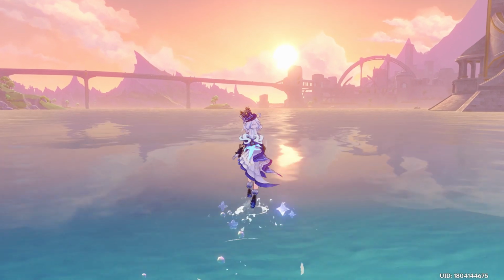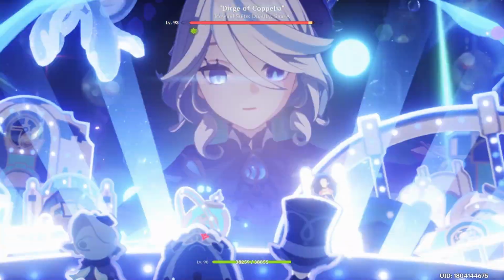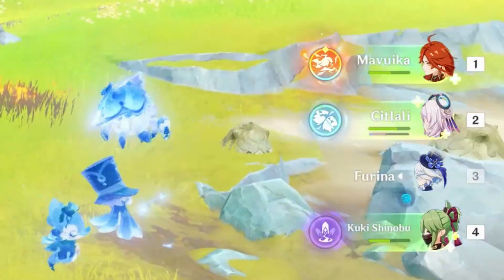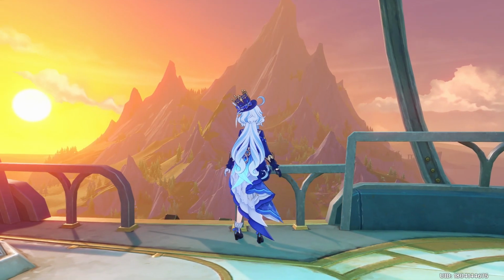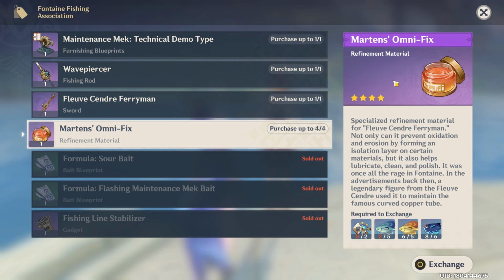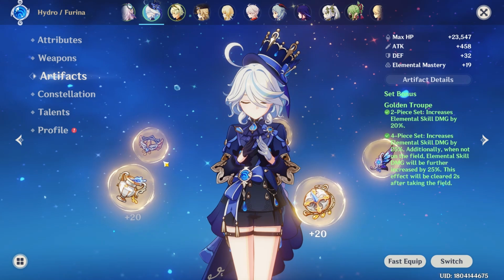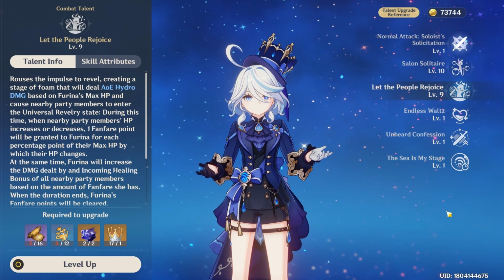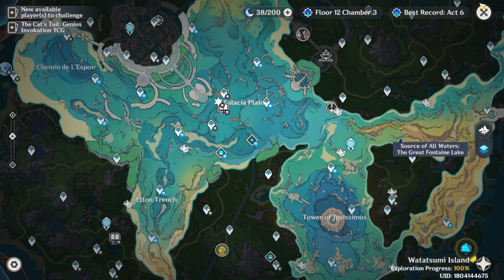Furina Complete Guide 2025 – Best Build, Artifacts, Weapons & Teams Genshin Impact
Furina is one of the most powerful and versatile characters in Genshin Impact! In this guide, I'll cover everything you need to know about Furina, including her best F2P weapons, artifacts, teams, and playstyle. I'll also break down her pros and cons, how to maximize her Fanfare buffs, and why she needs a healer in her team. If you're planning to pull for Furina or want to build her properly, this guide has you covered!

📌 Full Furina Ascension Materials List:

Varunada Lazurite Sliver/Fragment/Chunk/Gemstone – (x1/x9/x9/x6)
Lakelight Lily – x168
Fontemer Unihorn – x46
Whopperflower Nectar/Shimmering Nectar/Energy Nectar – (x18/x30/x36)
Mora – 2.1 million

📌 Full Furina Talent Materials List:

Talent Books (Justice Series) – (x9/x63/x114)
Whopperflower Nectar/Shimmering Nectar/Energy Nectar – (x18/x66/x93)
Fontaine Weekly Boss Material (Echo of the Deep Tides) – x18
Crown of Insight – x3
Mora – 4.9 million

📌 Timestamps:
00:00 - Intro
00:28 - Should You Wish for Furina?
03:08 - Best Artifacts
04:10 - Best Weapons (F2P & 5-Star Options)
05:33- How to Build Furina (Stats & Talents)
08:33 - Materials List